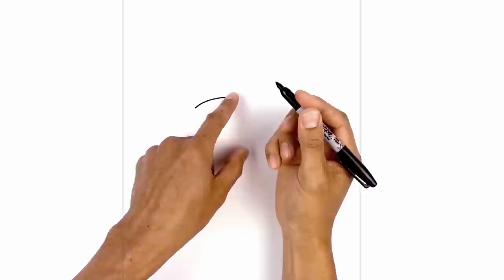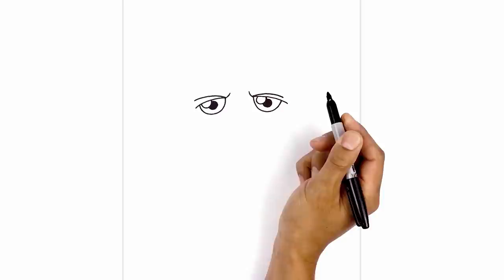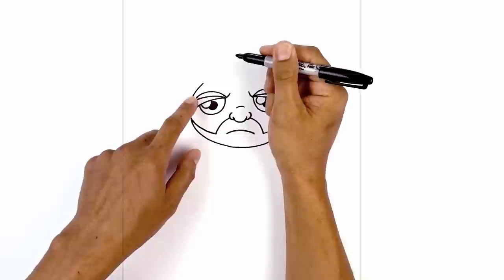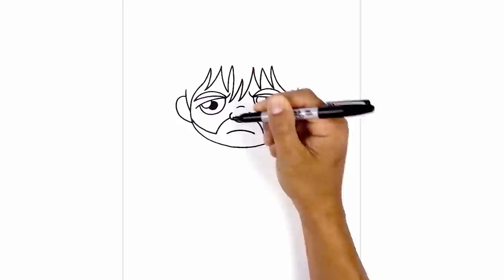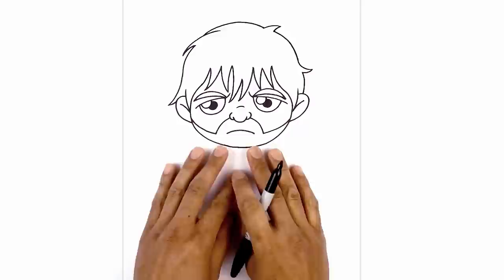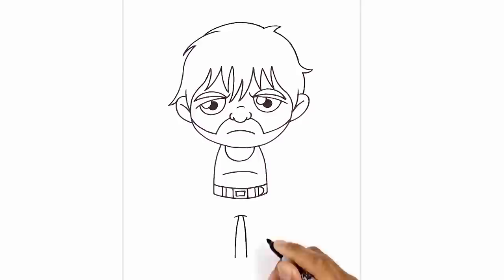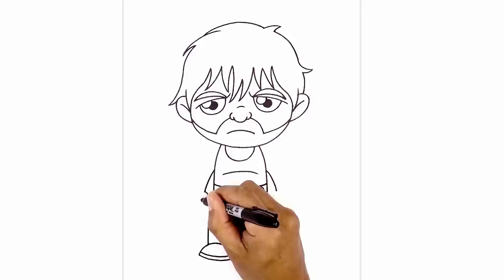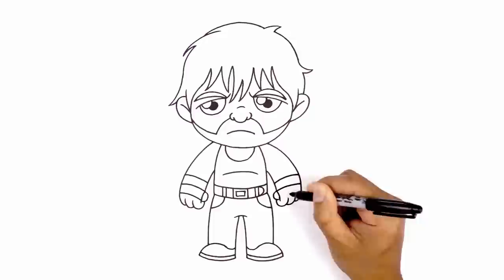How to Draw Dean Ambrose | WWE Superstars